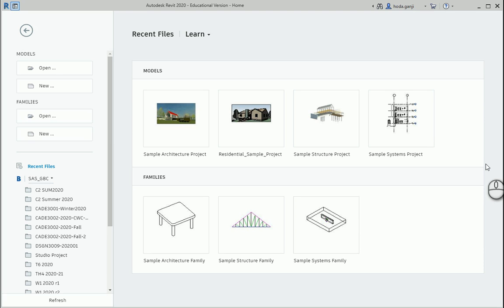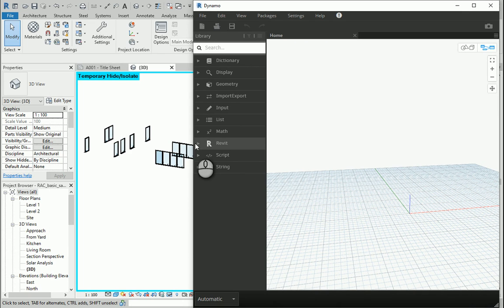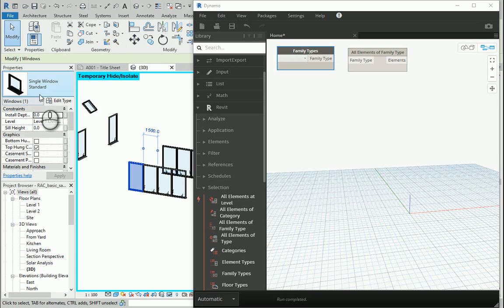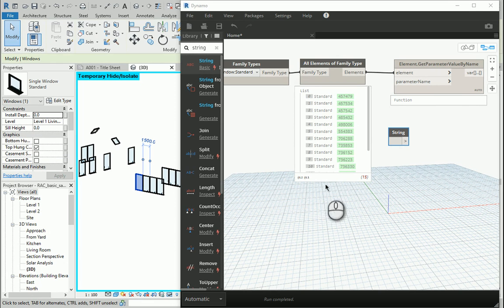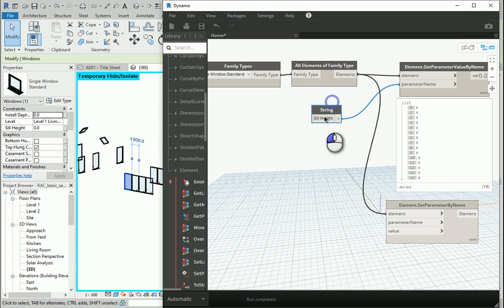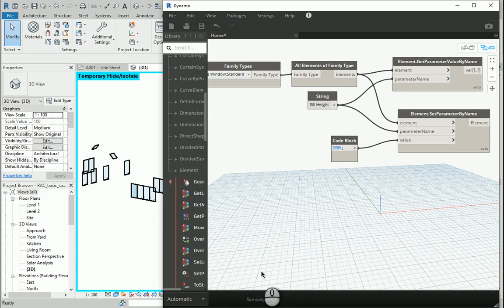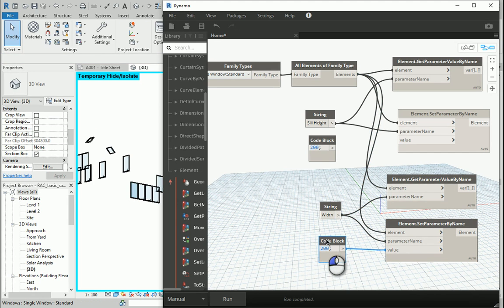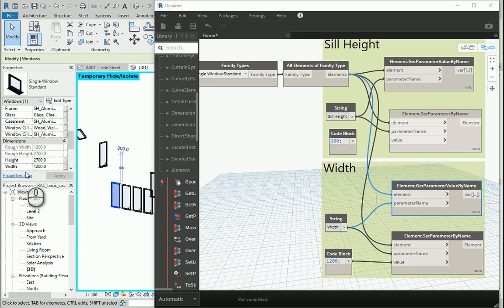Dynamo and Revit interactions 5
"This video shows how we can change the parameters of the elements in the Revit file through Dynamo."